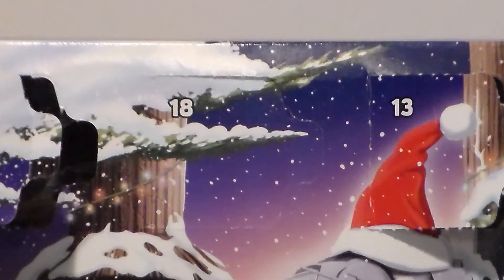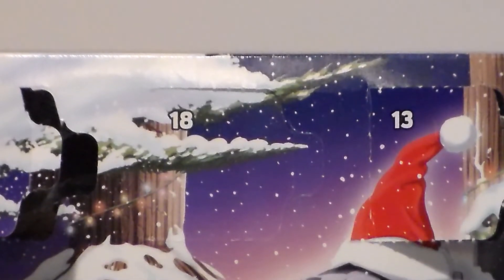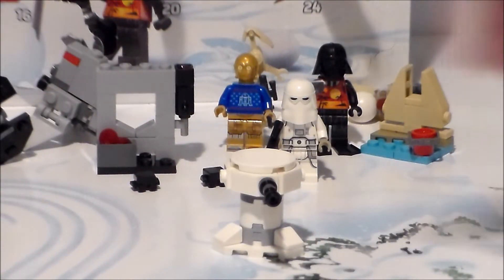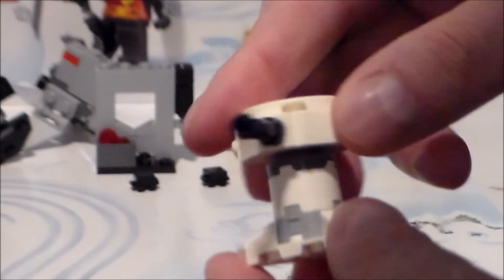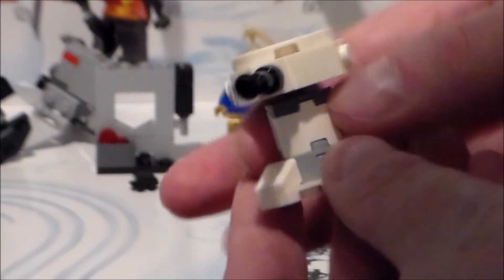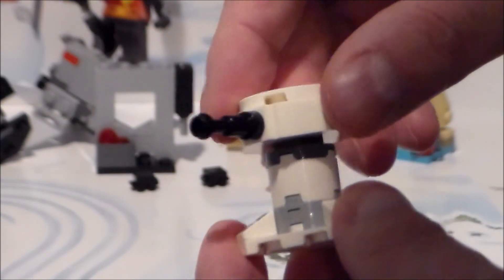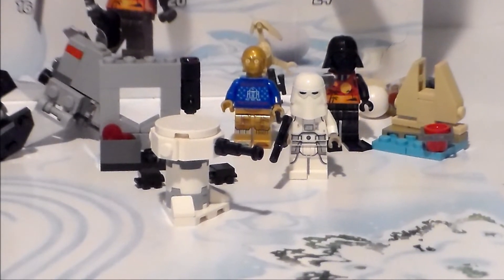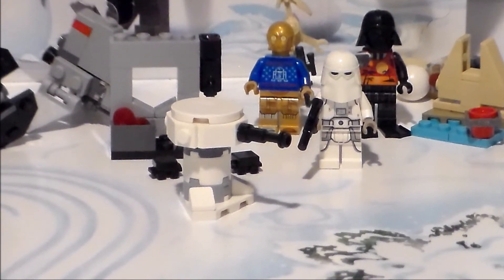❄️ Day 18 LEGO Star Wars Advent Calendar 2022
Join me as we continue the countdown to Christmas with the LEGO Star Wars Advent Calendar for 2022 - the ongoing tribute to the late great Glenn Webb.